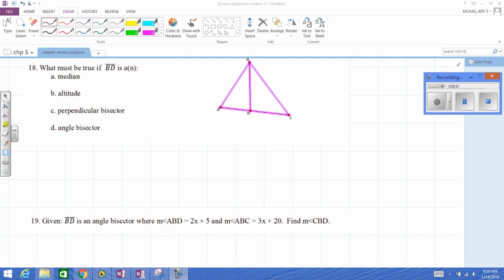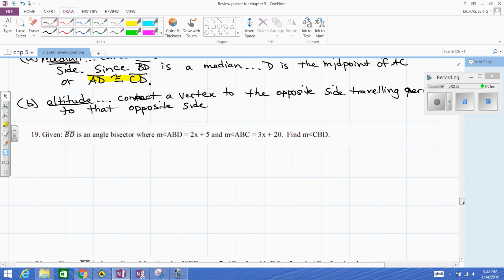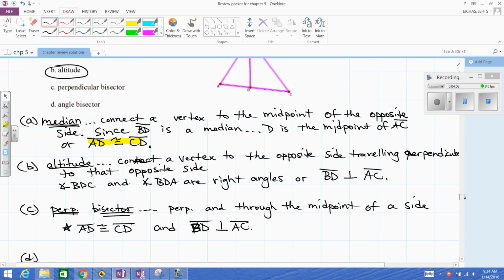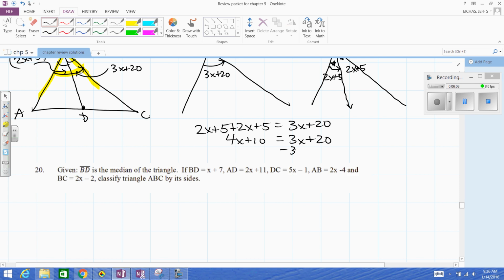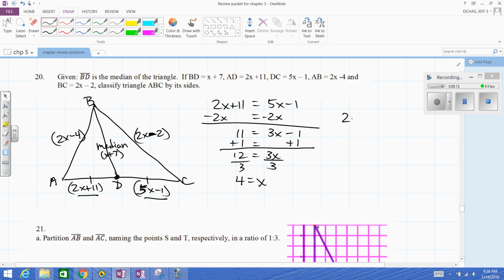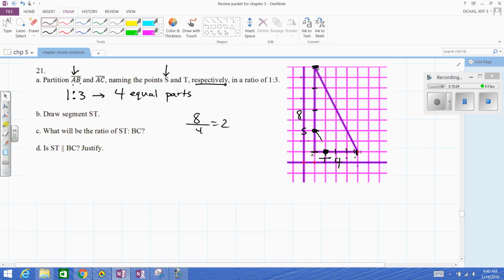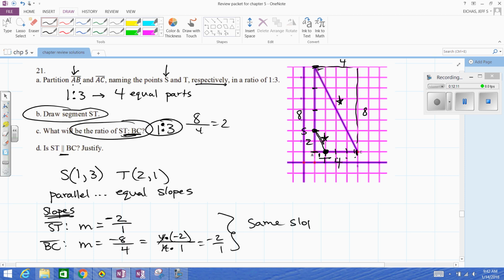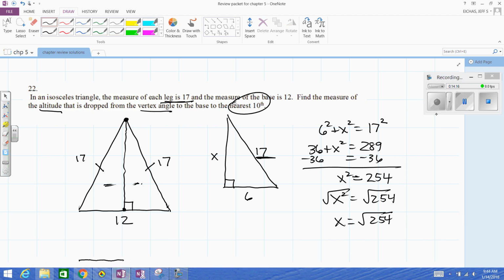CHP5 Review s18 22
Review packet solutions for chapter 5.  Questions 18-22.